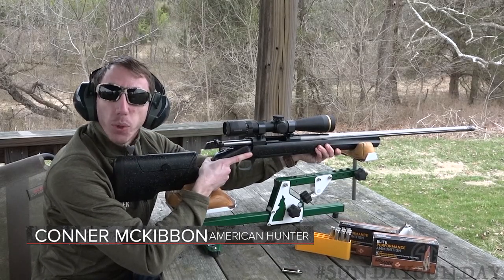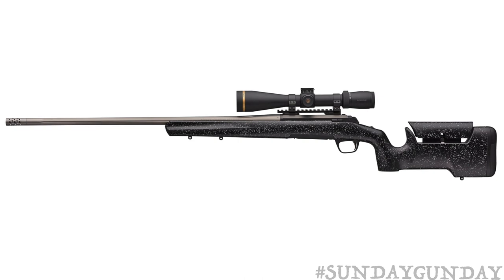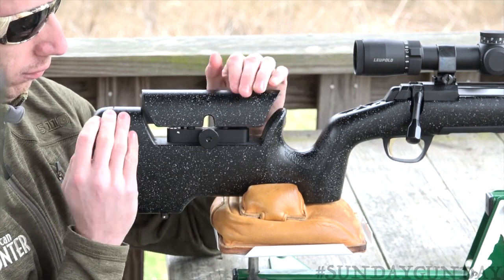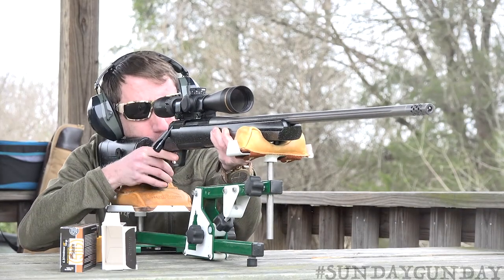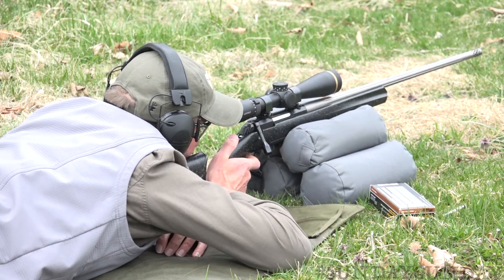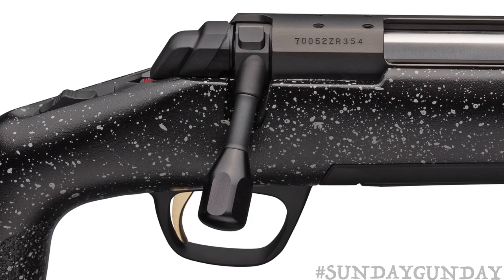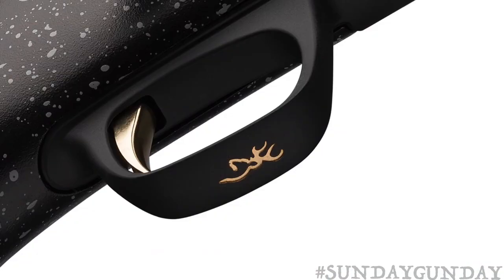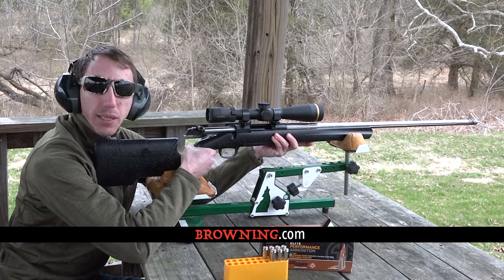SundayGunday: Browning X-Bolt Max Long Range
Get a closer look at the Browning X-Bolt Max Long Range, the latest addition to our SundayGunday series.